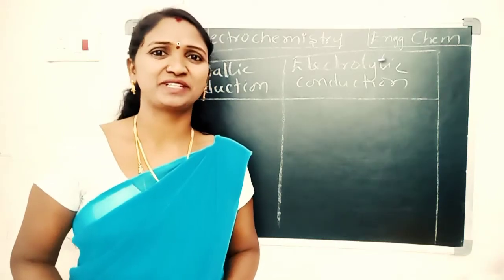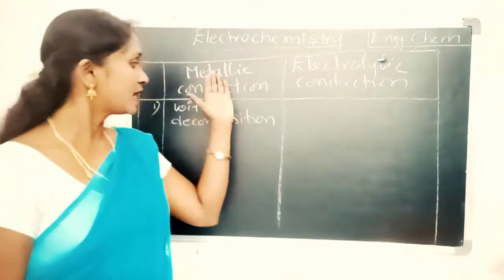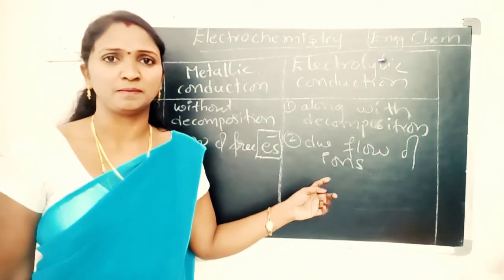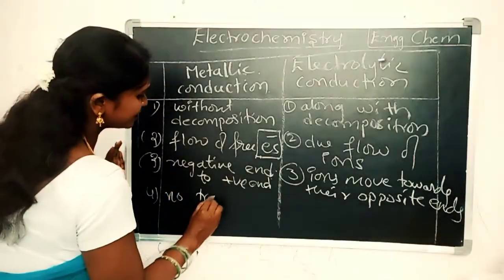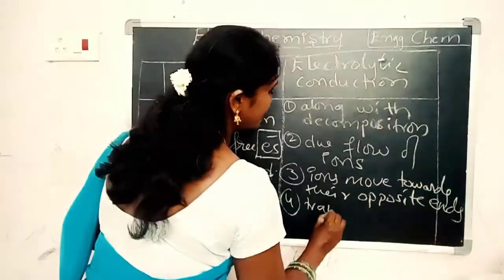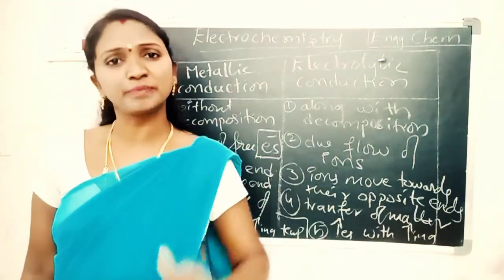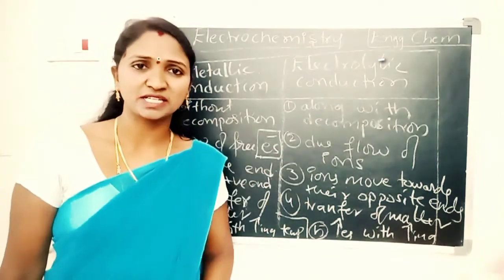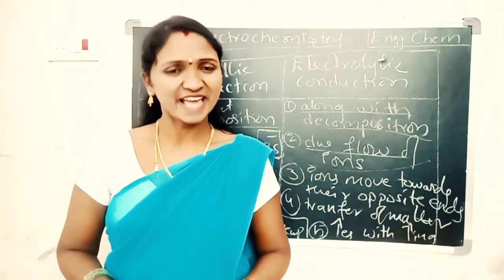Electrochemistry||types of conductors||chemistry with Malliswari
chemistry electrochemistry# types of Conductors # differences between types of conductors metallic and electrolytic conductors @chemistrywithmalliswari